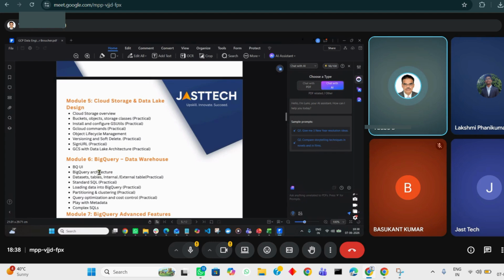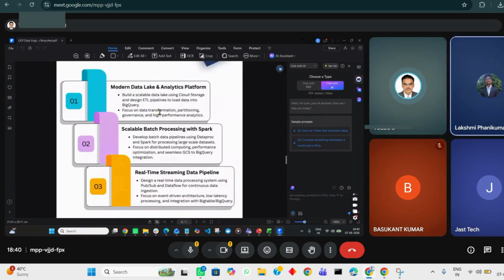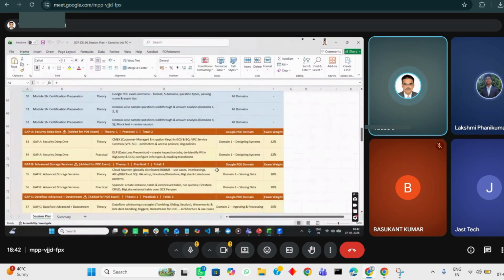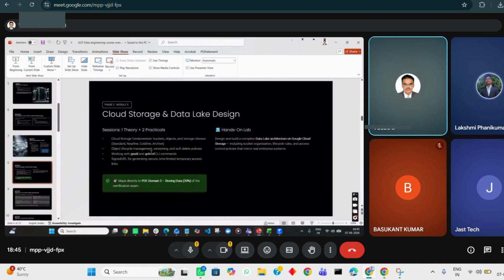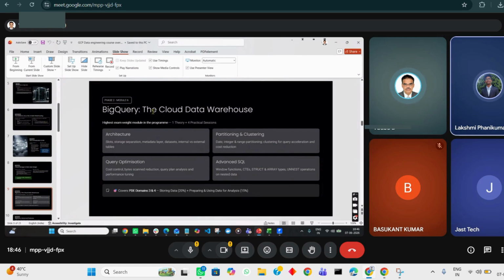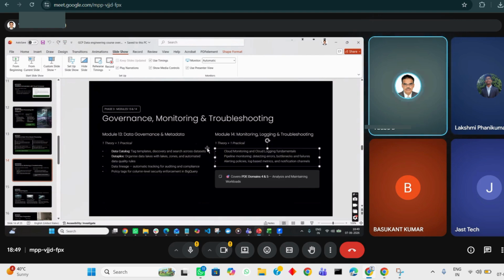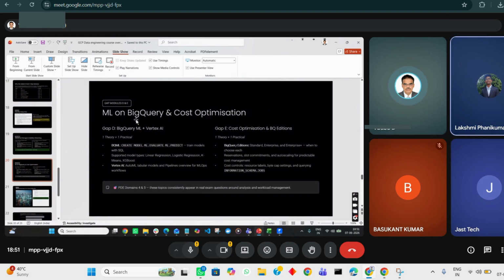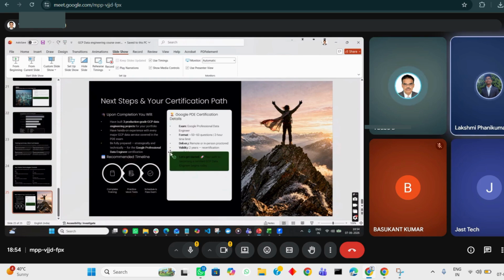GCP Data Engineer Roadmap 2026 | GCP Data engineer course | Jasttech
Are you feeling stuck in your current software testing or automation role and looking to make a high-leverage career pivot? In this comprehensive strategy session and curriculum walkthrough, we map out the exact blueprint to transition from Python Automation into Cloud Data Engineering utilizing Google Cloud Platform (GCP).

📌 Key Concepts Covered:
The Automation-to-Data Engineering Pivot:

Big Data Core Foundations:
Storage & Warehousing Architecture:

Open-Source Orchestration & Connectors:

GCP-Native Command Line Utilities:

SQL-Driven Machine Learning:

5 Important Timestamps for Video
0:11 – Career Pivot Strategy:

3:55 – Tracing Big Data's Evolution:

6:53 – Cloud Architecture Deep Dive:

15:54 – Multi-Cloud Evaluation:

18:41 – Professional Data Engineer (PDE) Certification Exam Ready Checklist

🚀 Connect & Support
👍 Like this video if you are looking to accelerate your engineering career or clear your cloud certifications!